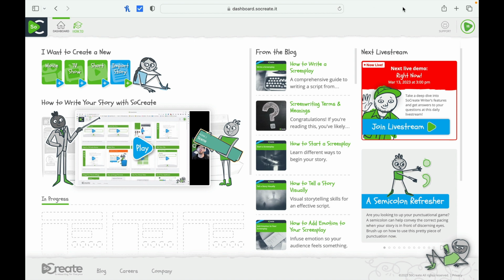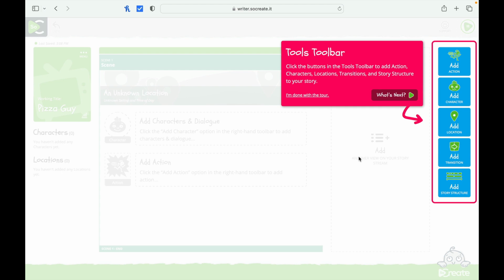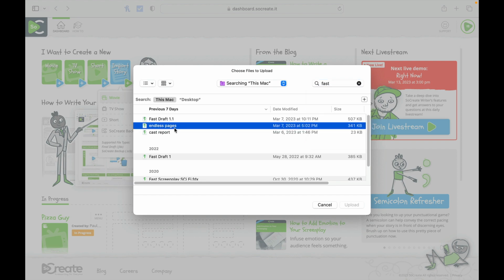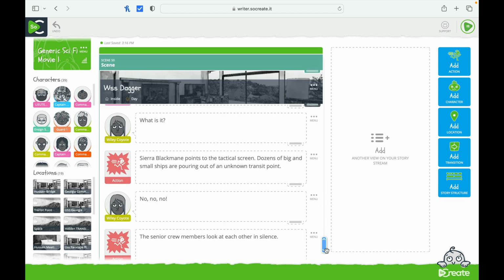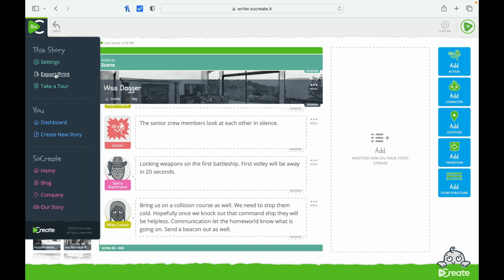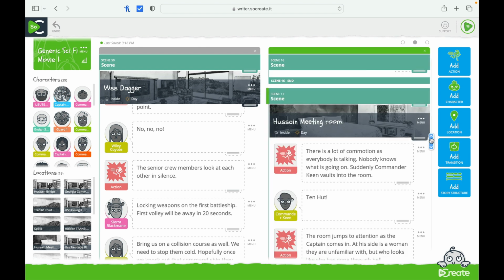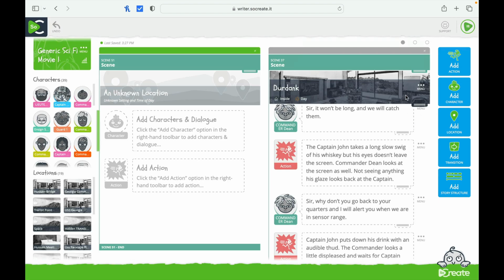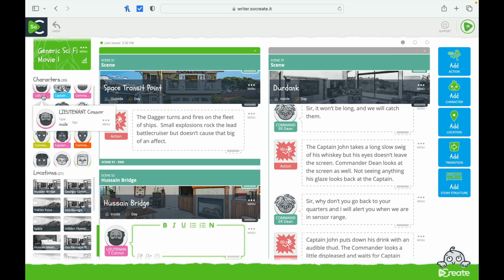New Screenwriting Software (SoCreate) Beta//First Look//Become a Beta Tester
We got invited to take part in an exclusive Beta testing of a new Screenwriting Software called SoCreate.  It looks very interesting.  This video is just a raw look at kicking the tires, pressing the buttons, and getting a flavor of the Beta.

Here is the link if you want to get involved in the Beta:

My equipment:
Blue Yeti Microphone:

Sony FDRAX53 Camcorder:

Screenflow (How I capture on screen footage):

Time Stamps:
00:00 -00:40 - Introduction
00:41 - 04:10 - Guided Tour of the interphase
04:11 - 05:16 - Misadventures of importing a script
05:17 -06:38 - Getting Oriented in my script
06:39 -07:10 - Changing name of script
07:11 - 07:45 - How to move around in the script
07:46- 08:38 - Changing the Scene Name or Image
08:39 - 09:11 - Changing a character portrait
09:12- 10:13 -  Changing a scene name
10:14- 11:17 -  Exporting and seeing the finished product
11:18- 12:47 -  Adding a view on our story stream
12:48- 14:14 -  Looking at the buttons on the right side of the UI
14:15- 14:59 -  Add a New Scene
15:00- 15:22 -  Add a Location
15:23- 15:46 -  Add Action
15:47- 16:51 -  Add New Scene
16:52- 17:33 -  Add existing character
17:34- 18:58 - First Thoughts after using for the 1st time